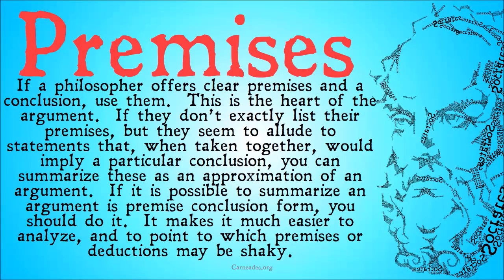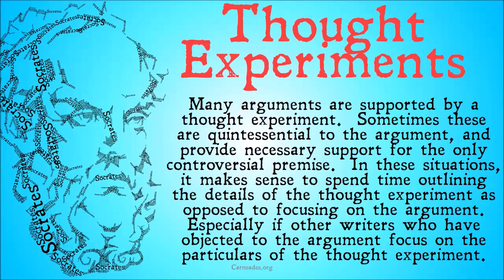Summarizing an Argument in Philosophy (How to Write a Philosophy Paper)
This series covers the basics of how to write a philosophy paper, including the basic structure, how to summarize an argument, and how to write objections.  This video looks at how to summarize an argument.

Sponsors: João Costa Neto, Dakota Jones, Thorin Isaiah Malmgren, Prince Otchere, Mike Samuel, Daniel Helland, Mohammad Azmi Banibaker, Dennis Sexton, kdkdk, Yu Saburi, Mauricino Andrade, Diéssica, Will Roberts, Greg Gauthier, Christian Bay, Joao Sa, Richard Seaton, Edward Jacobson, isenshi, and √2.

Information for this video gathered from The Stanford Encyclopedia of Philosophy, The Internet Encyclopedia of Philosophy, The Cambridge Dictionary of Philosophy, The Oxford Dictionary of Philosophy and more! (HowTo PhilosophyPaper)